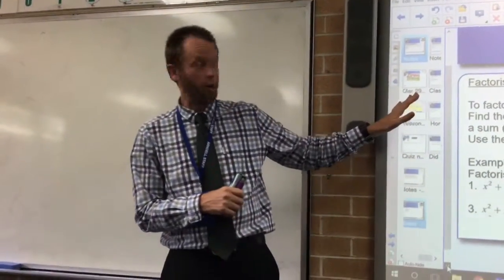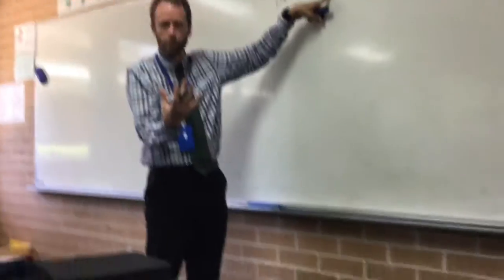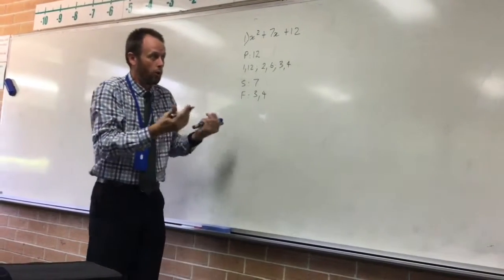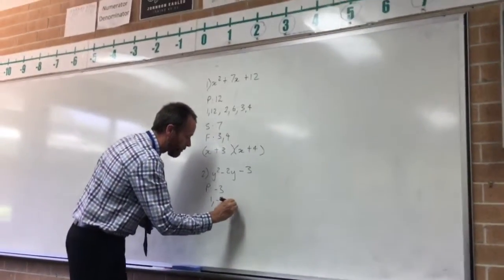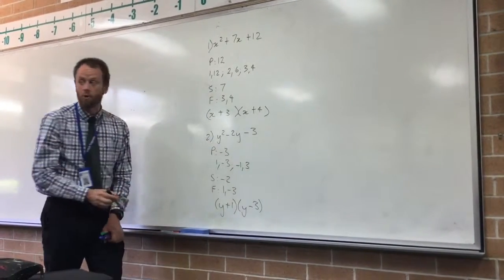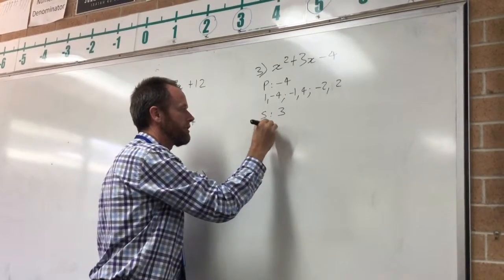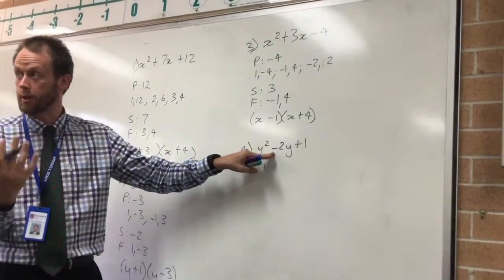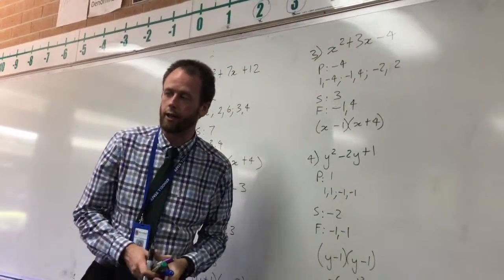3 12 Using PSF to Factorise Monic Quadratic Expressions